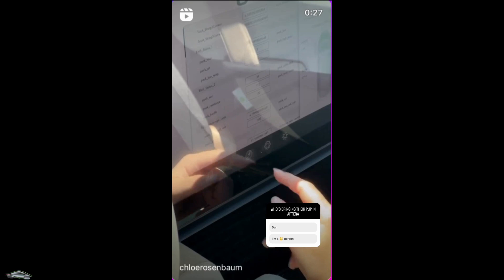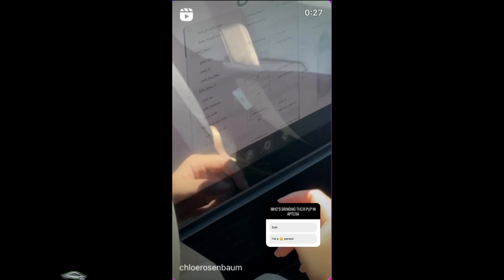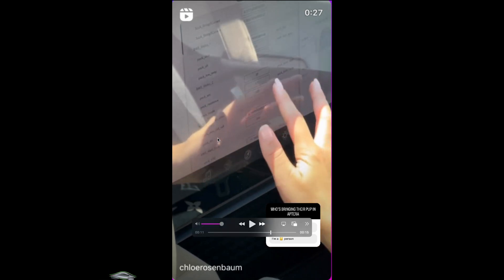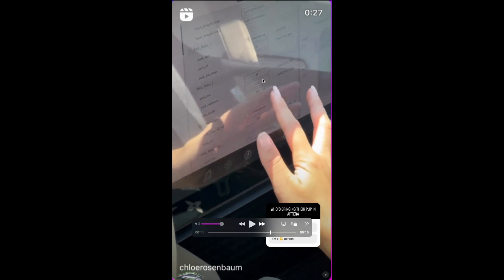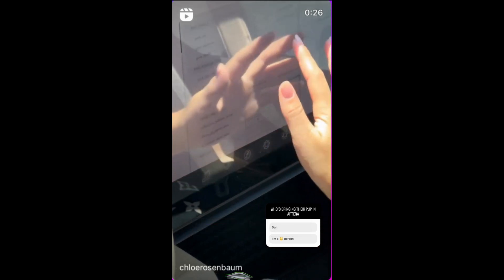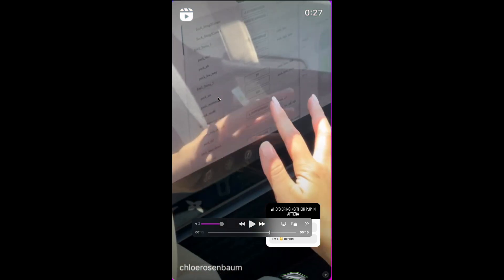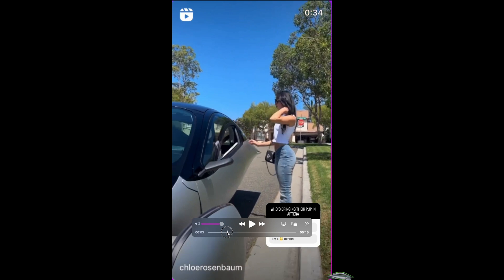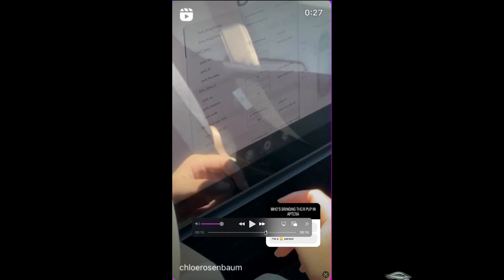Aptera Battery Management System (BMS) Sneak Peak